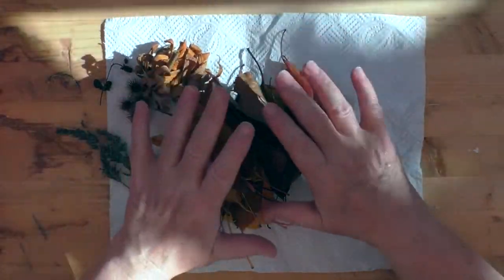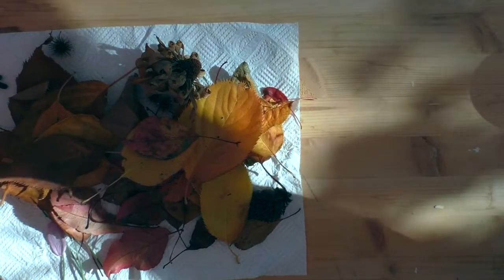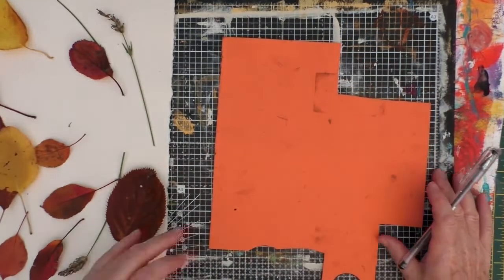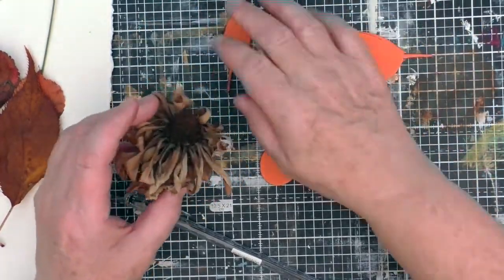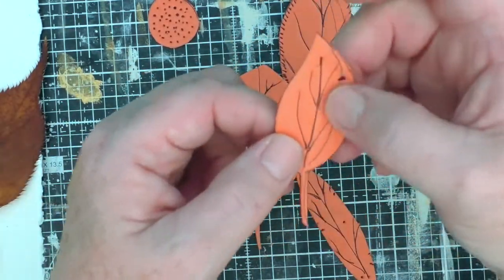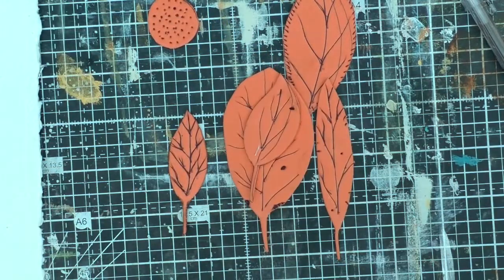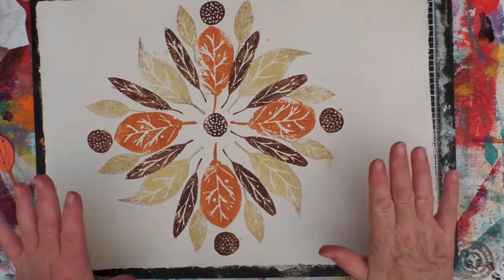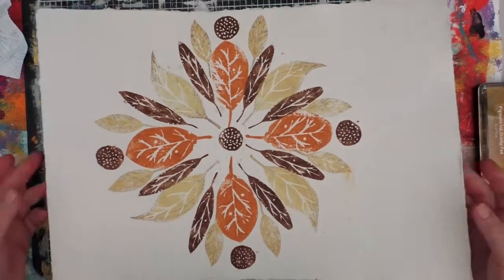Autumn Fall Mandala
The September challenge/ prompt in the Art 'n Soul Studio Facebook Group is 'Autumn Fall Mandala'.

In this video I create two mandalas - the first is a piece of temporary natural art with leaves etc from my garden and the second uses the leaves as inspiration for a stamped mandala - I make the stamps myself from foam.

If you do not wish to see the natural art piece I create then you can move forward to the next project at 10:45